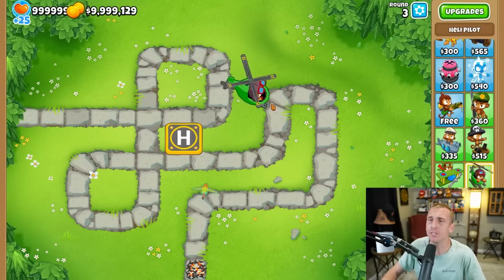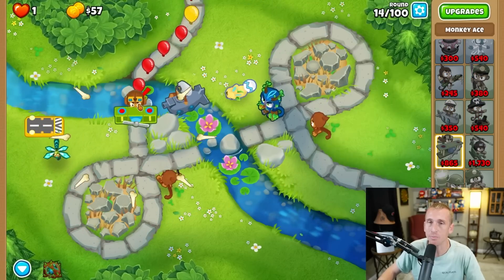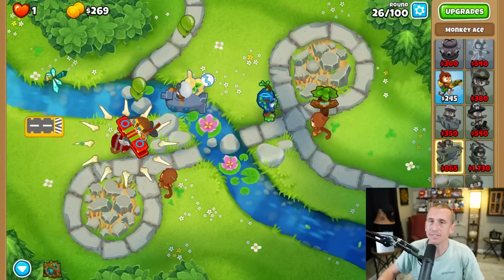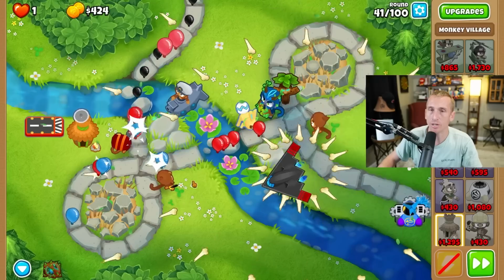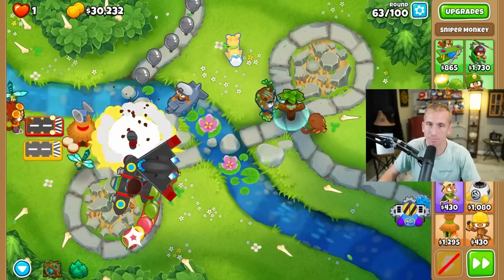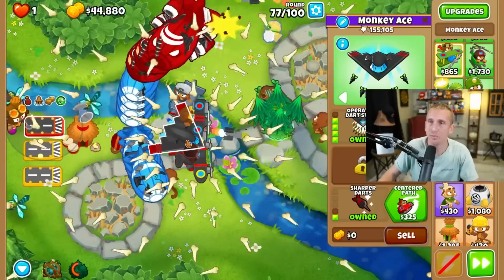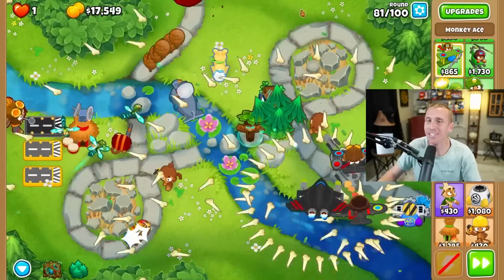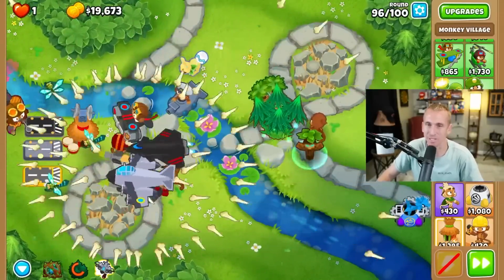Is the Monkey Ace Good Now?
How many times have you lost in BTD6 because the Monkey Ace misses!
Today we give the Monkey Ace the ability to follow our mouse in Bloons TD 6
With this BTD6 Mod we can now move the Ace just like the Heli Pilot!
Will this Bloons TD 6 Mod make the Monkey Ace actually good now?
Thank you to Timotheeee1 for providing this AWESOME Bloons TD 6 Mod

bloons td 6, btd6, mod